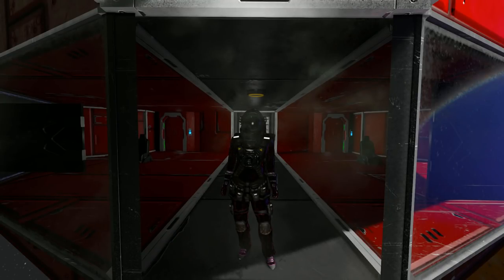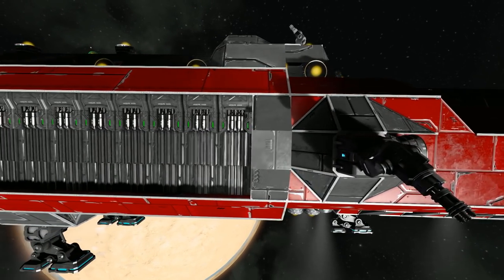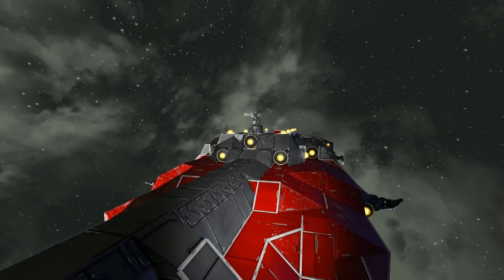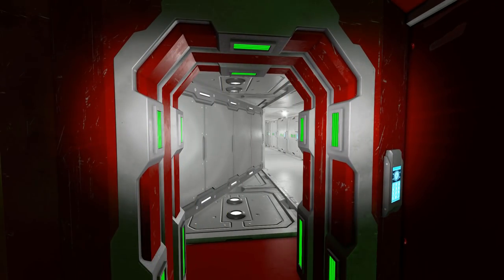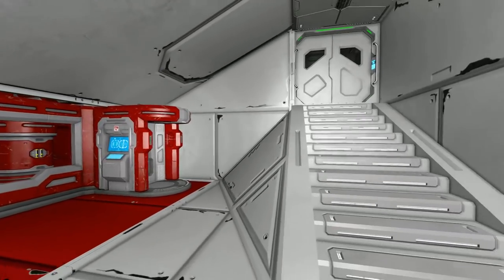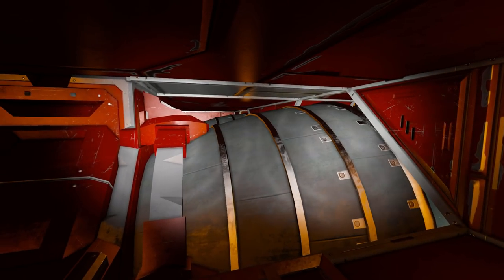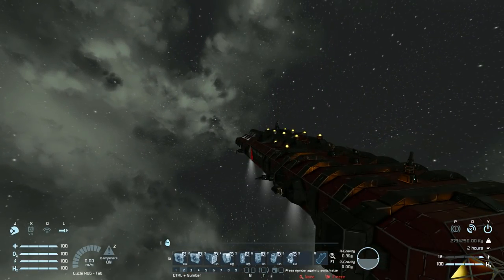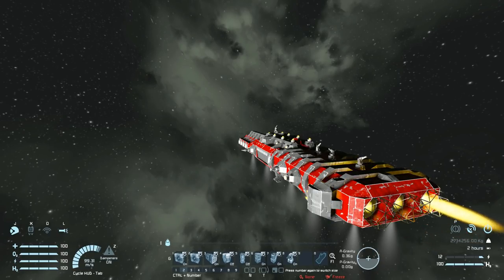Albatros Jump Ship - Space Engineers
This is the Albatros Jump Ship Steam workshop blueprint for Space Engineers! A Large ship build for you to spend long amounts of time away from your base or station. Featuring jump drives, turrets, refineries, assemblers and much much more. this space exploration ship is sure to be a great edition to any game!